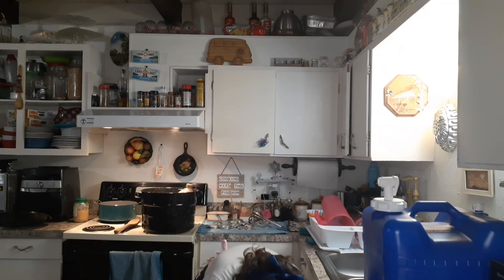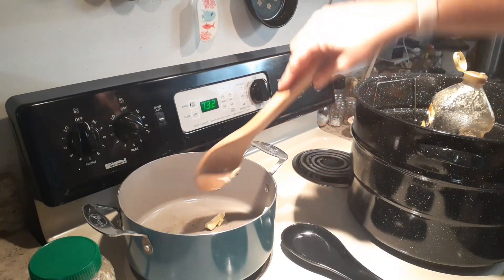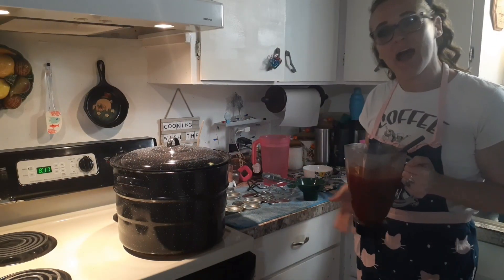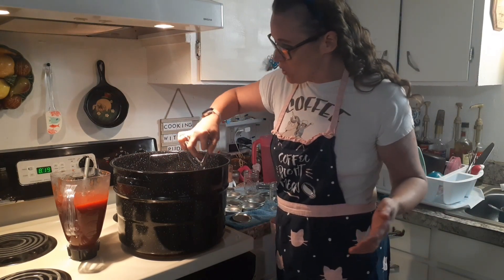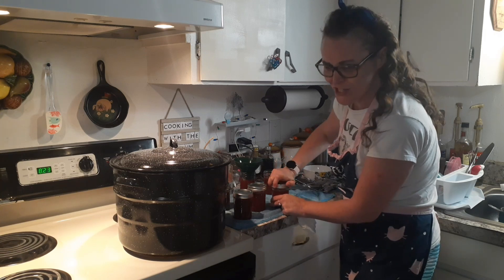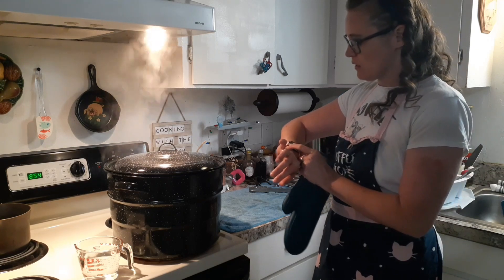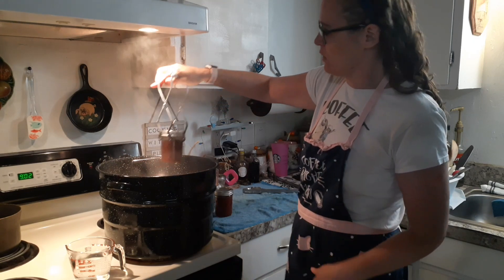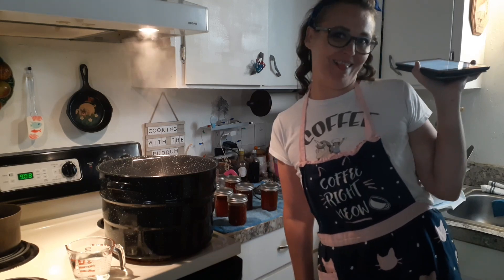From Booze to BBQ Sauce Canning BBQ Sauce